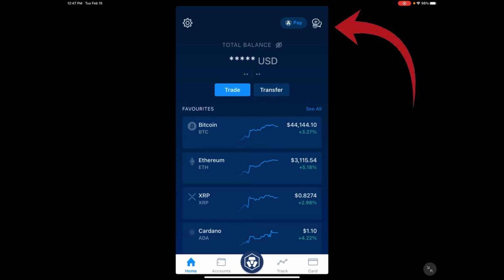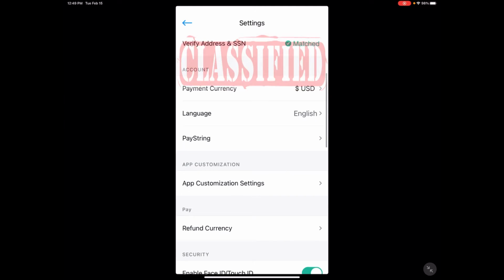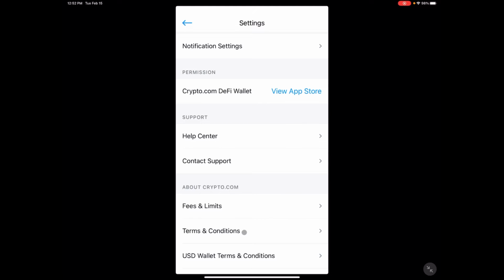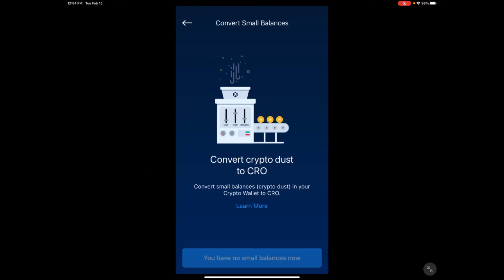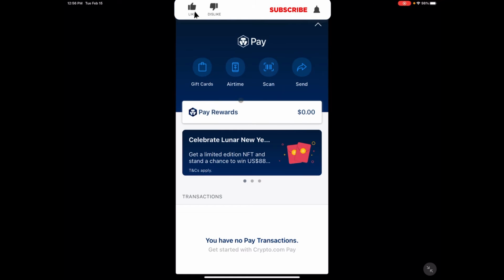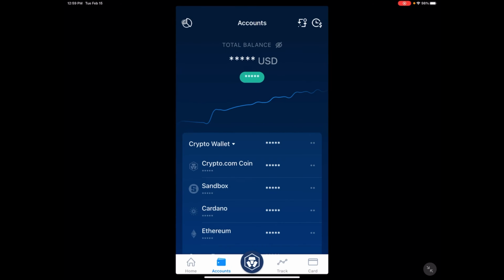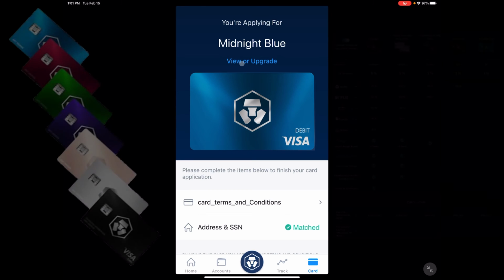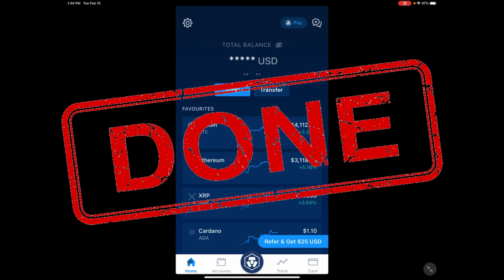Crypto.com a step by step guide for beginners Crypto.com complete guide How to crypto.com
This is a how to guide for crypto.com great for beginners or anyone new to the crypto.com app. I go over step by step what everything does on the crypto.com app

to sign up for Crypto.com and we both get $25 USD :)

How missions works video

Channel link

➡️ 💰 Join BlockFi now to get a $10 BTC bonus when you fund your account!

If for some reason the code doesn’t automatically fill in, the code is  dj7hg2xqem⬅️